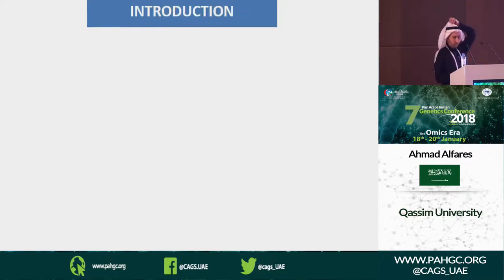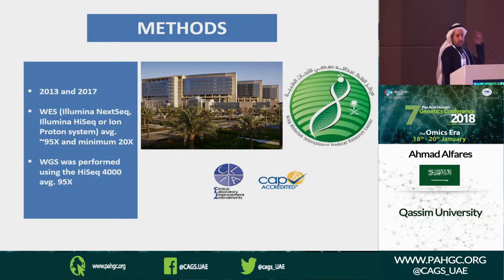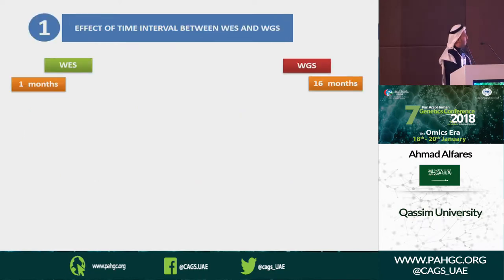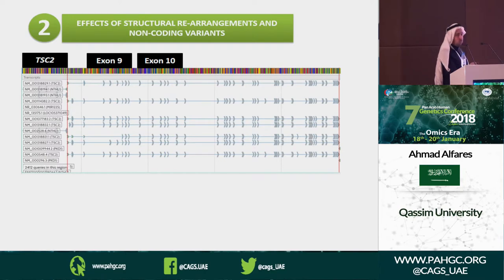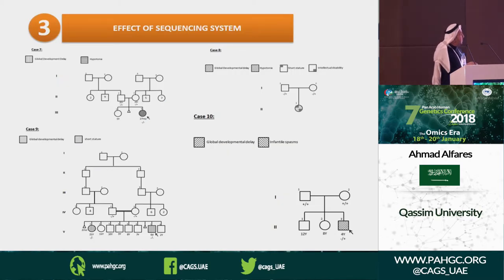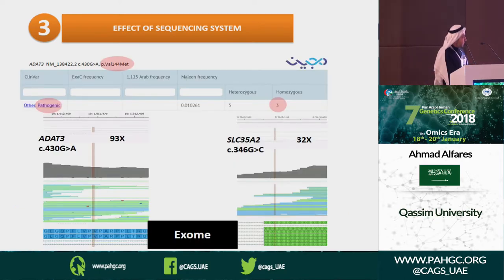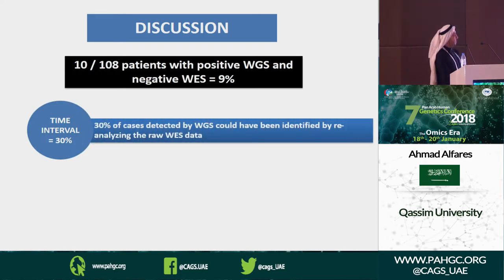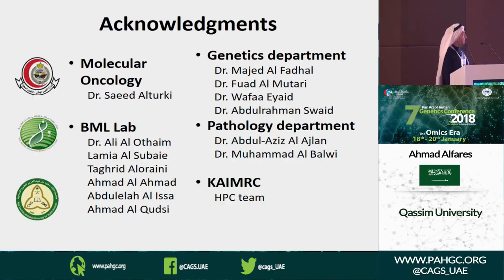Dr. Ahmed Alfares at the 7th Pan Arab Human Genetics Conference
Lecture by Dr. Ahmed Alfares on 'Whole Genome Sequencing Offers Additional but Limited Clinical Utility Compared to Re-Analysis of Whole Exome Sequencing'.

Dr. Ahmed Alfares is an Assistant Professor at Qassim University and a consultant at National Guard Health Affairs (NGHA), Riyadh, Saudi Arabia. Dr. Alfares holds a medical degree from King Khaled University, Saudi Arabia. He did his medical genetics residency program at McGill University and two ABMGG fellowship training (Clinical Molecular Genetics and Clinical Biochemical Genetics) from Harvard Medical School.

For more lectures from the 7th Pan Arab Human Genetics Conference, please click on the following playlist